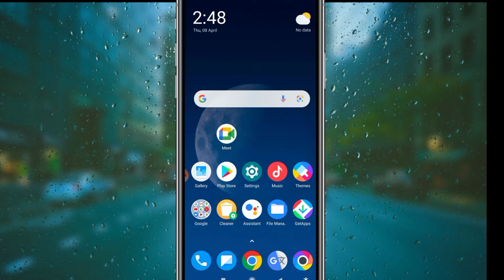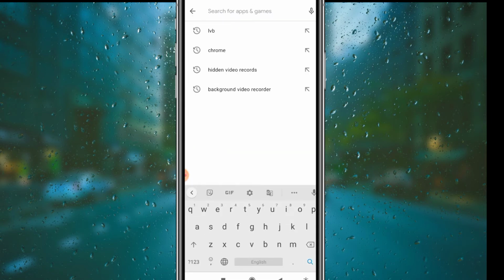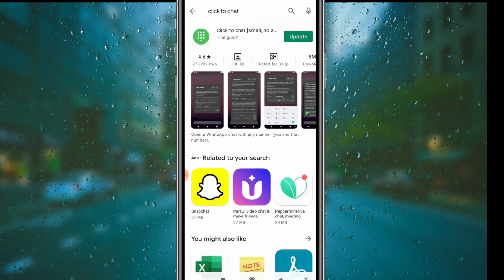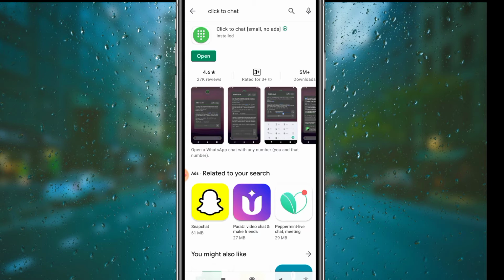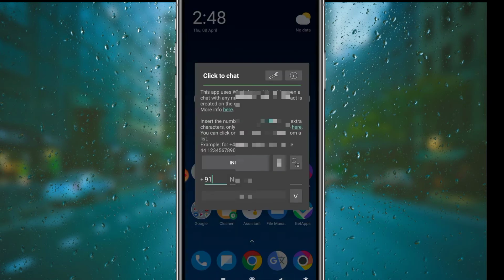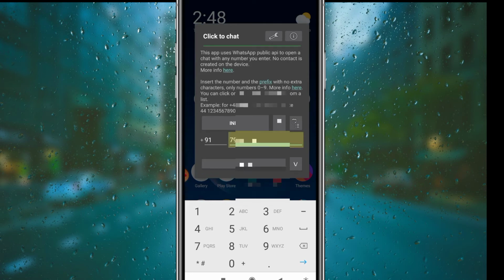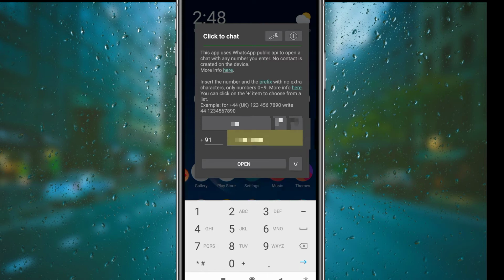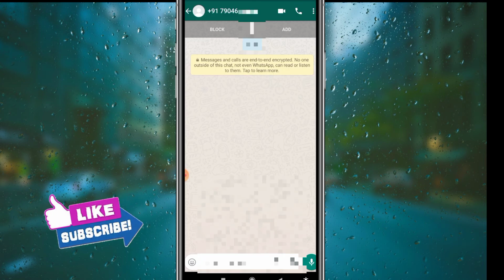how to make whatsapp chat without save mobile number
@educate info
GMAIL TIPS:
About this video:
So watch this video till end and know that idea
Relevant tag:
How to make whatsapp chat window without save mobile number
How to whatsapp chat without save contacts
Whatsapp chat
Whatsapp chat tricks 2021